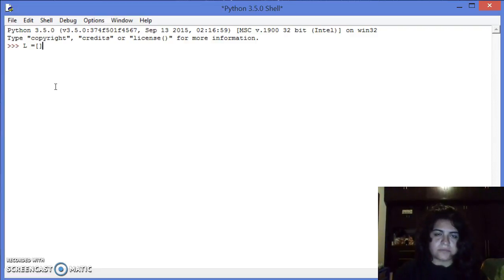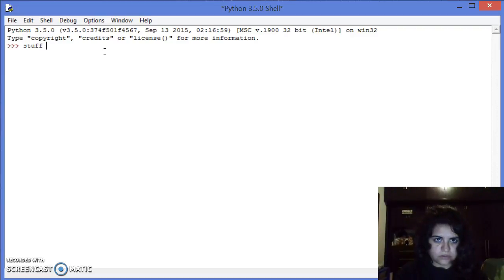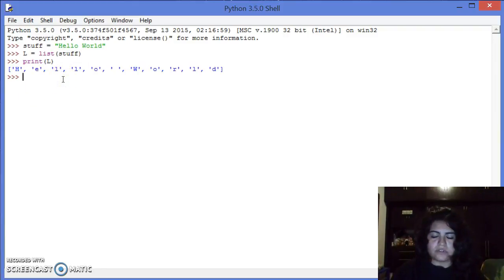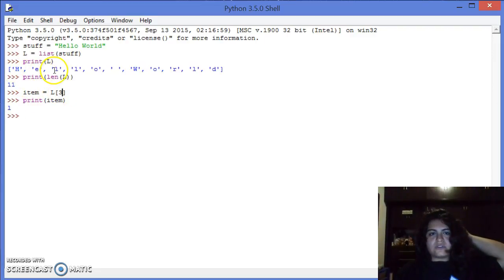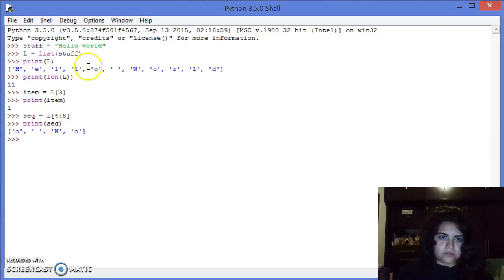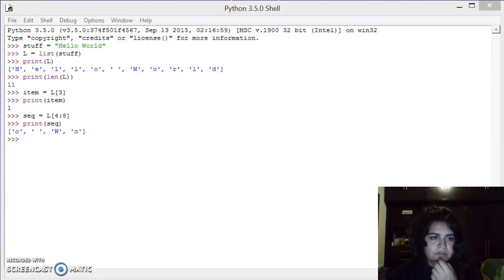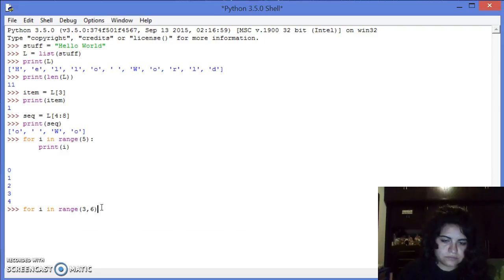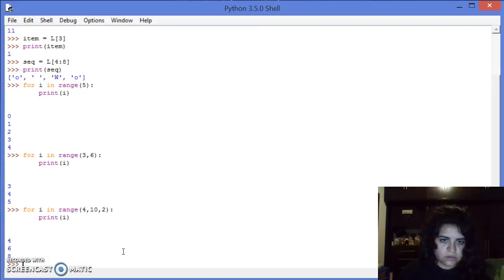Masteries 25 & 23